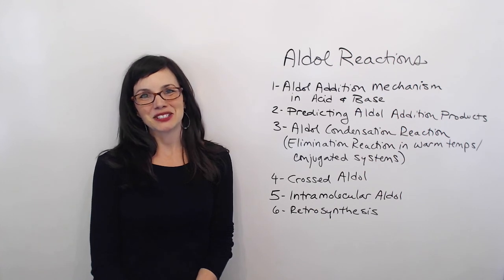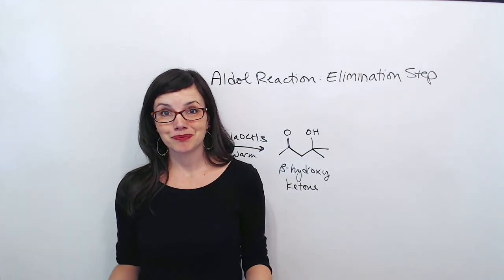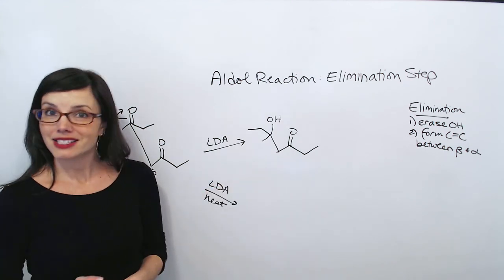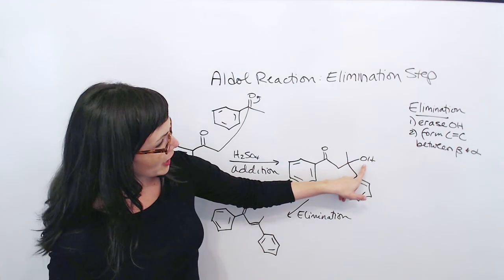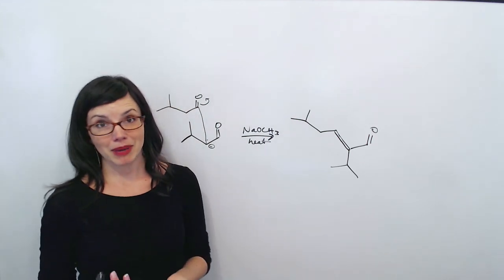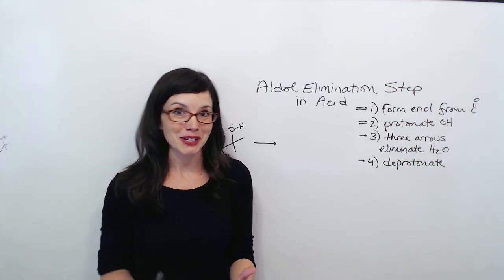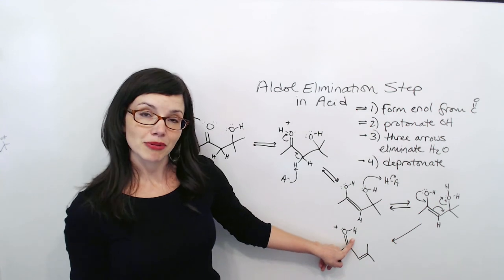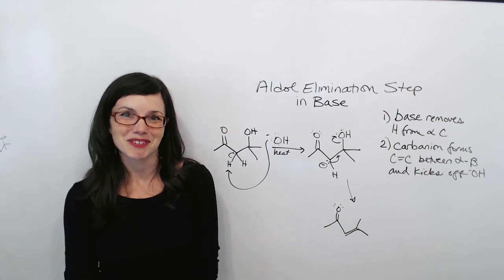Aldol Reactions Part 3: Aldol Condensation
In this video I focus on the Aldol reaction in warm temps or conjugated systems, when the reaction continues into an elimination (dehydration) step to form an alpha-beta unsaturated product.  I'll show an easy method to predict product, and also cover the mechanism in acid and base.